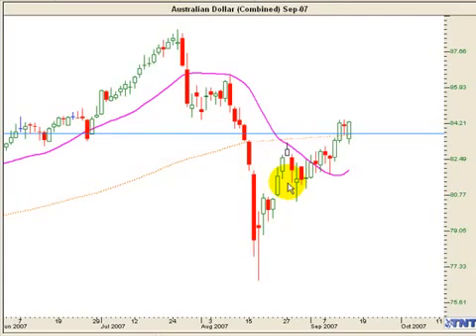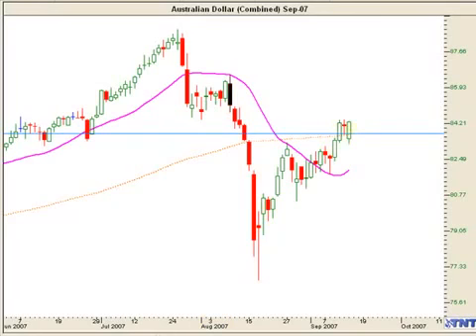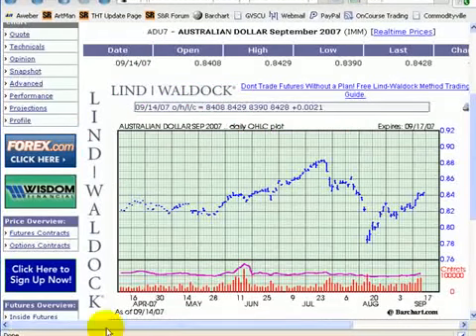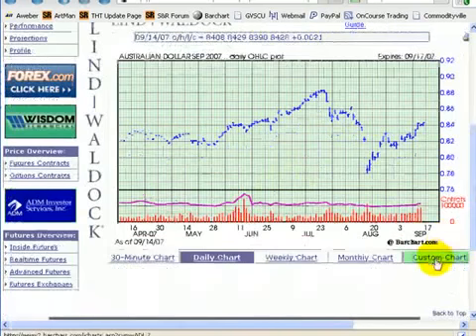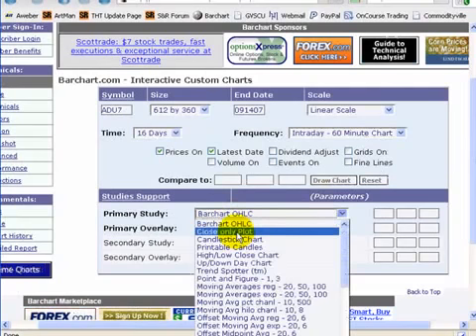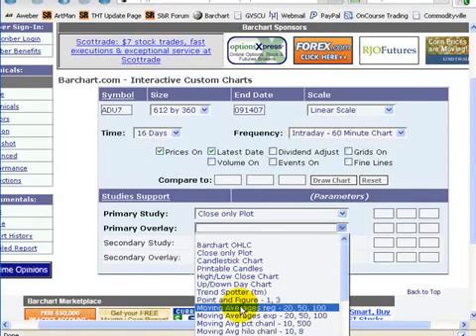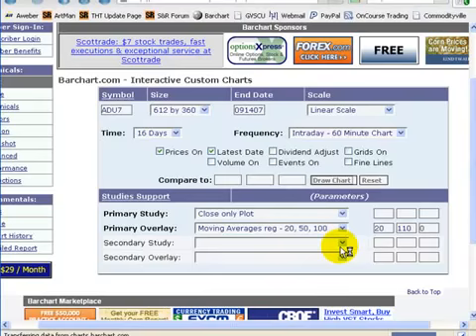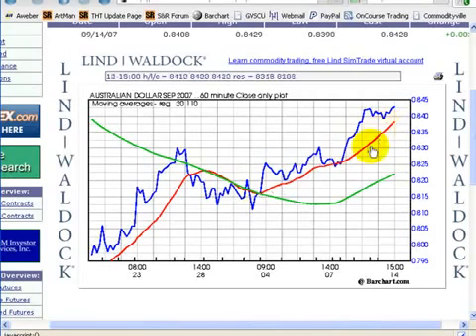اكسبريت سريع يخطف الارباح ... جرب وانت الحكم